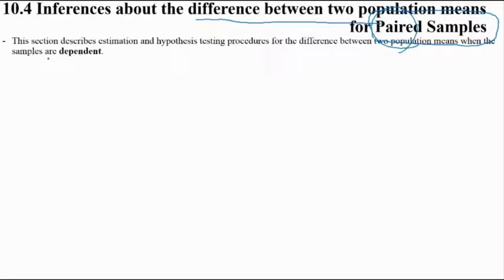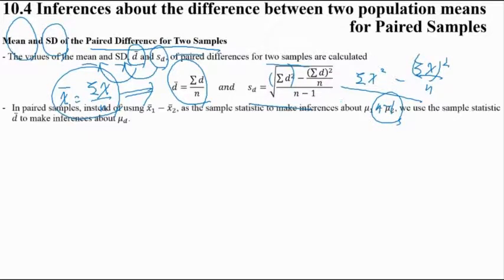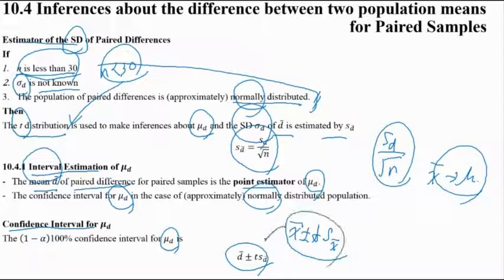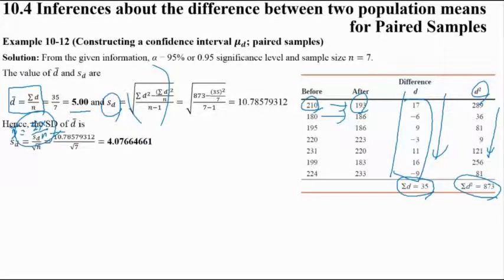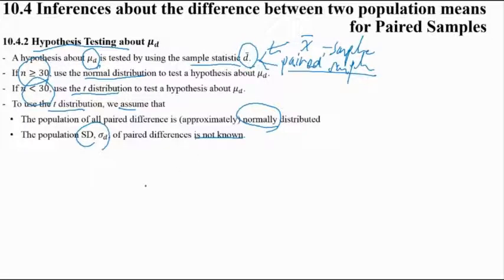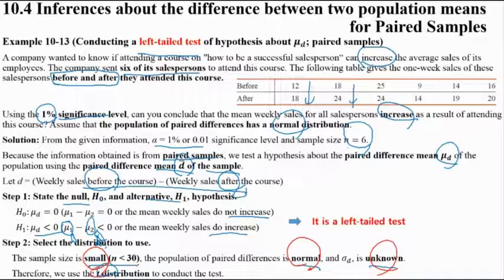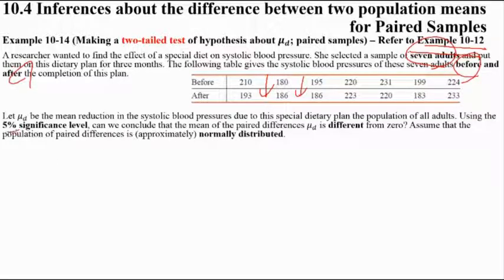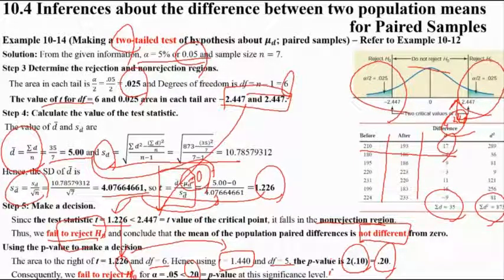Inferential about the difference between two Population means for paired samples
Explaining paired samples and how to find mean and standard deviation of the paired samples.